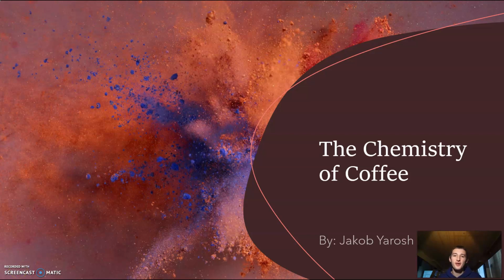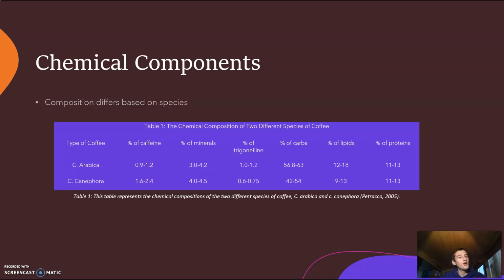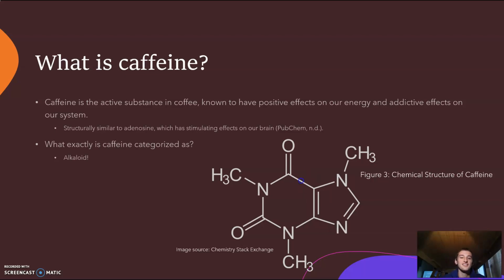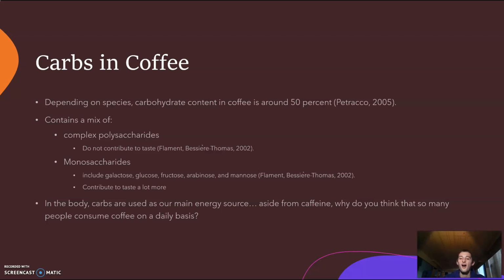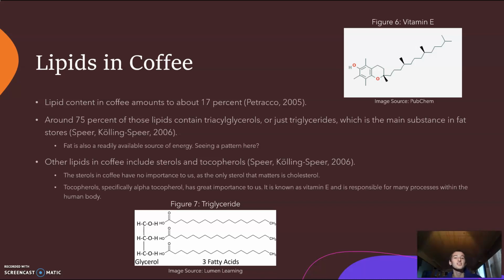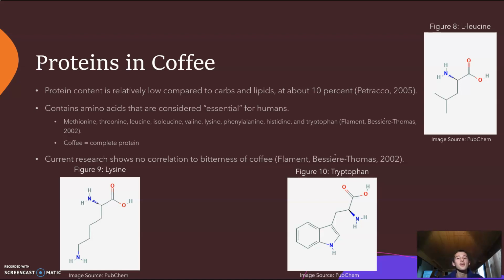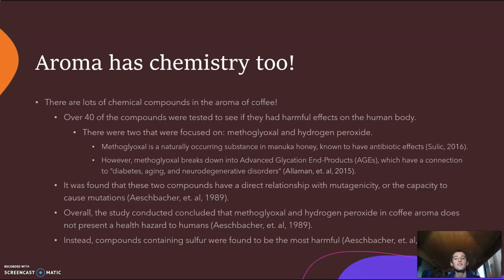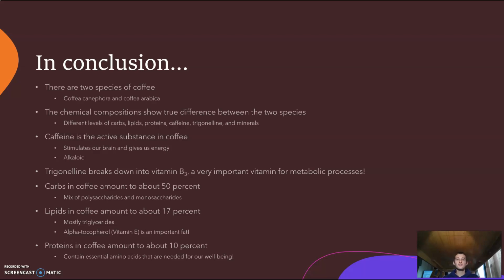Final Presentation of The Chemistry of Coffee- Jakob Yarosh